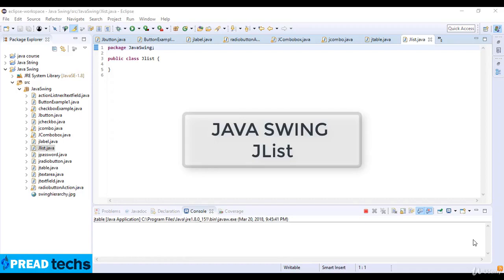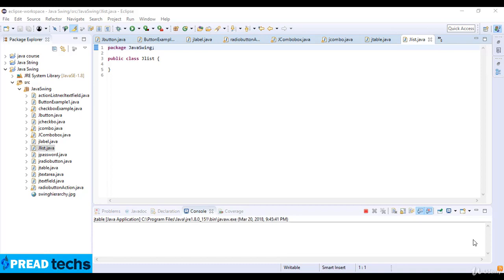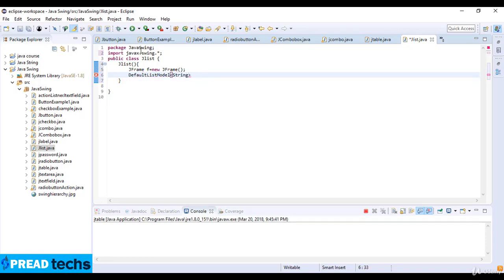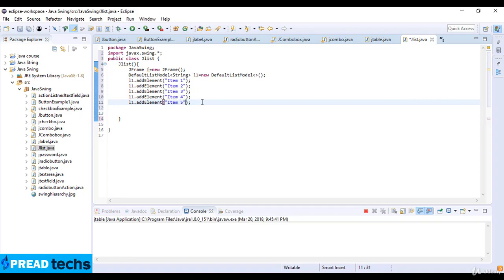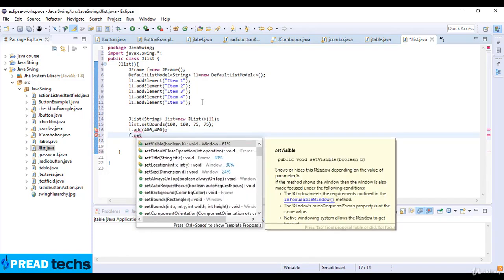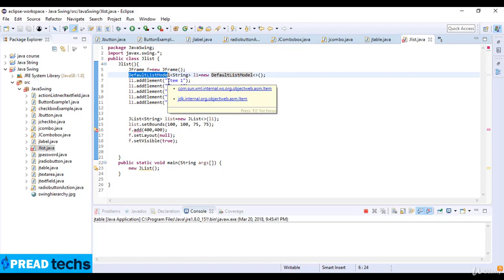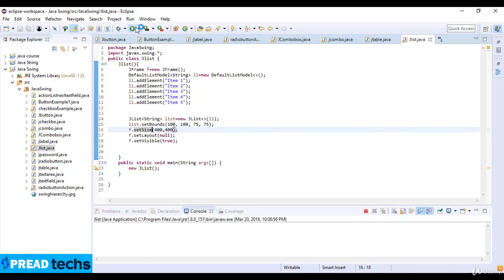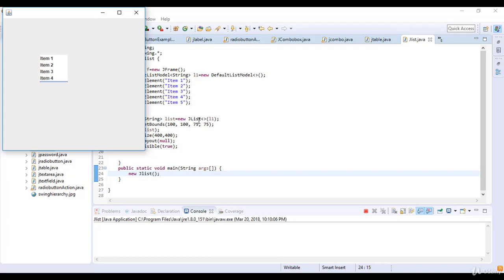JList in Java || JList using Swing